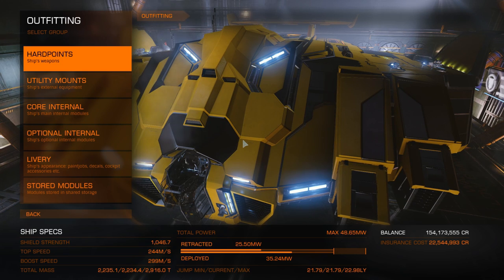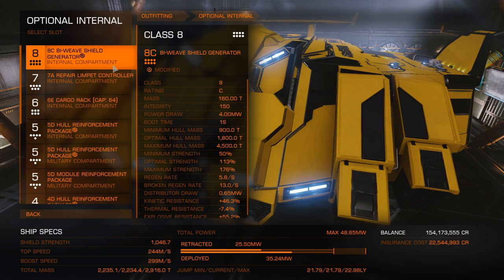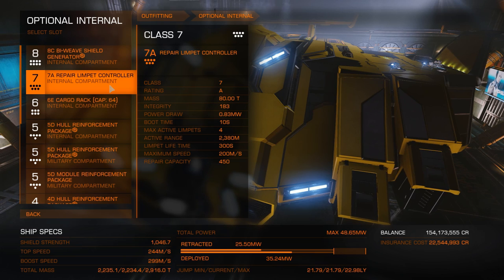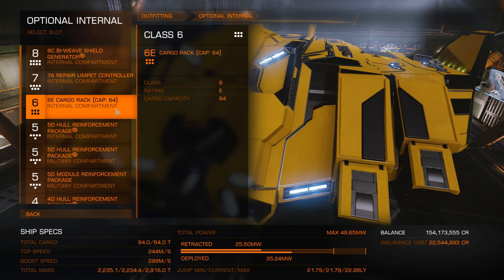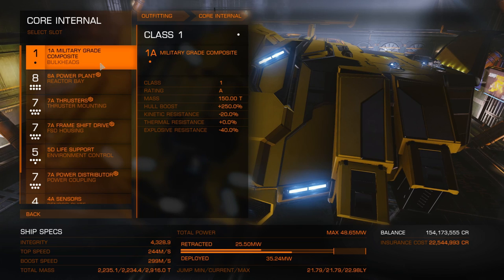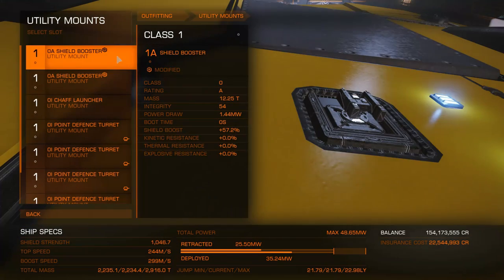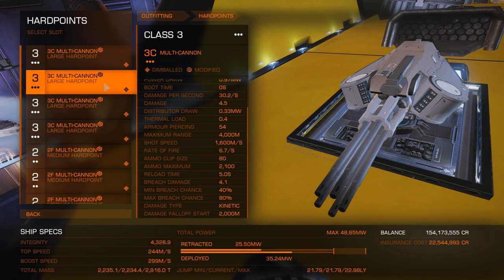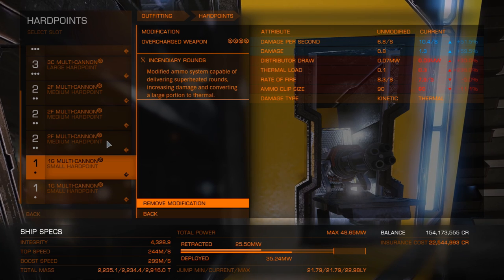Elite Dangerous | Type 10 | Combat Build